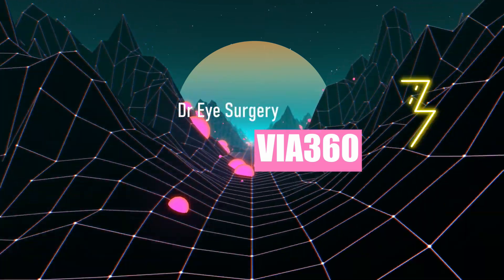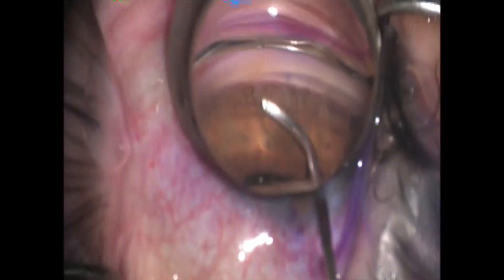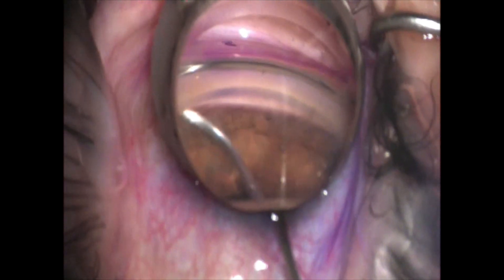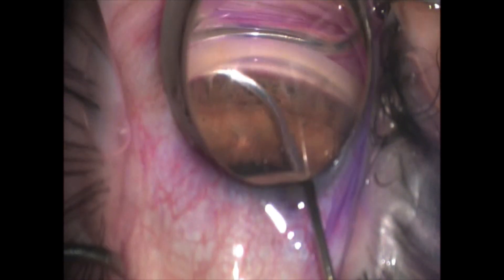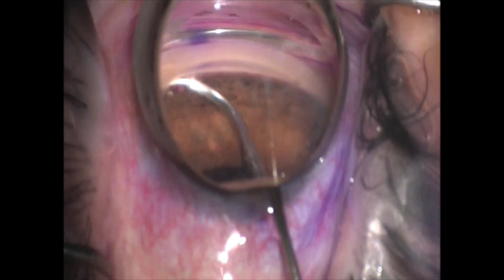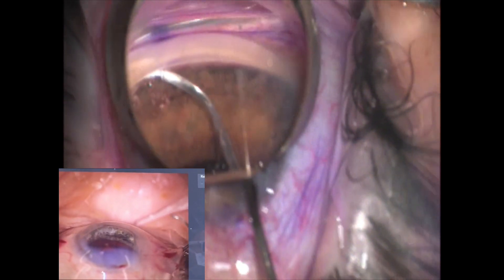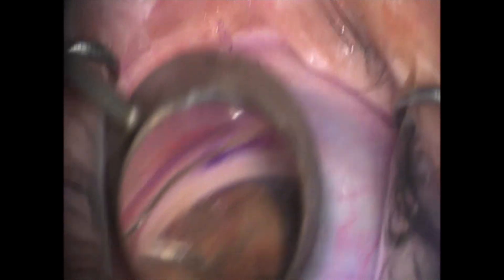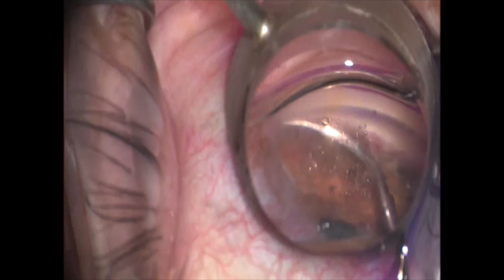VIA360 by New World Medical: The newest MIGS canaloplasty device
I was lucky enough to get my hands on the new VIA360 device by New World Medical, and it has definitely improved my approach to canaloplasty and goniotomy procedures. The device is incredibly easy to use and feels comfortable in hand, giving the surgeon complete control throughout the surgery. What really stands out with this device is the catheter tip. Unlike other devices that have a single opening, the VIA360 has seven—one at the distal tip and six side ports. This unique design creates a novel dispersal pattern of the OVD, which helps achieve better precision and tissue management. The ActiveInject™ Technology, which allows for independent fluid delivery regardless of catheter movement, is also a key feature, ensuring more efficient, controlled procedures. Overall, the VIA360 is a solid addition to my surgical toolkit, offering flexibility and accuracy when performing these delicate surgeries.